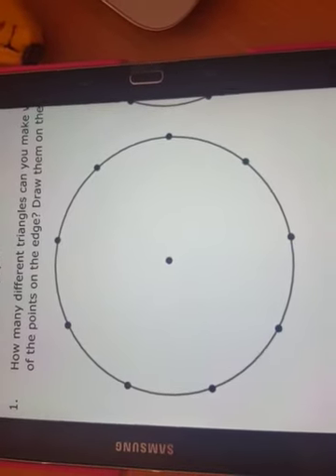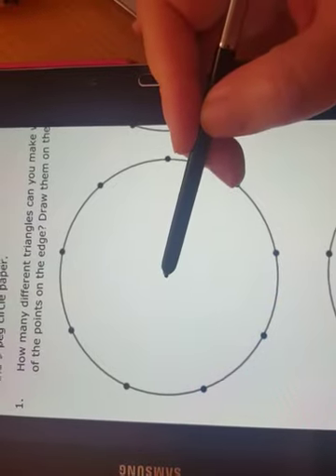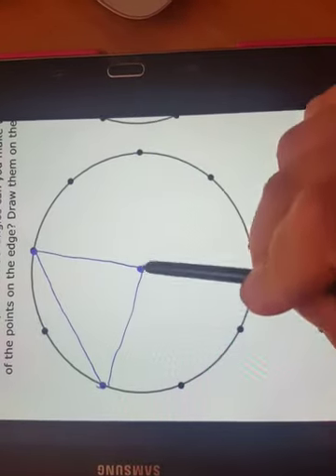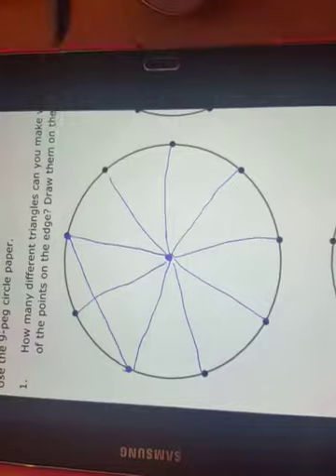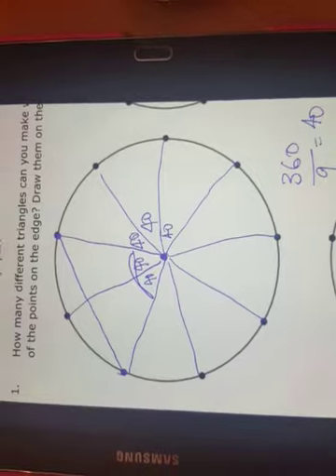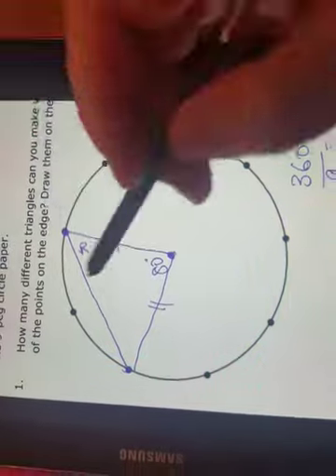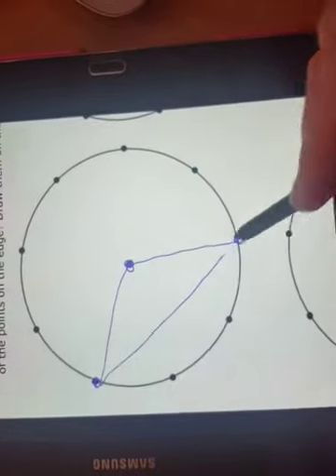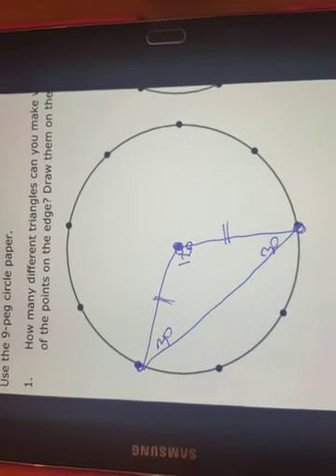Triangles in Circles help video 1